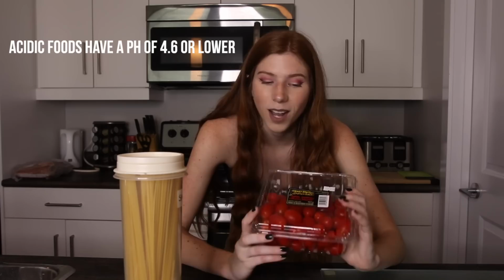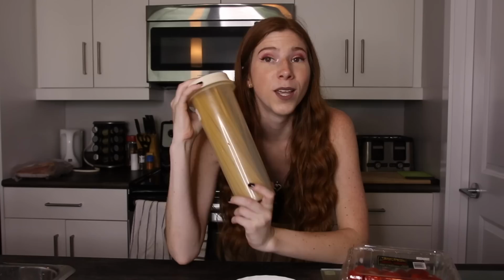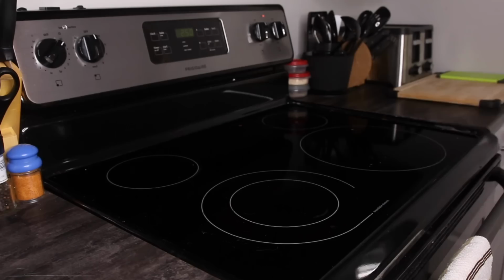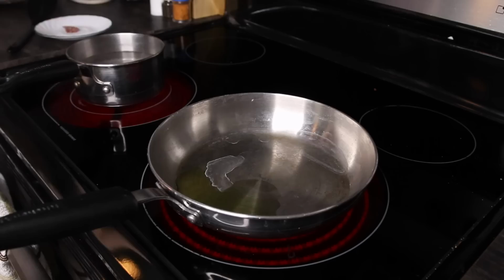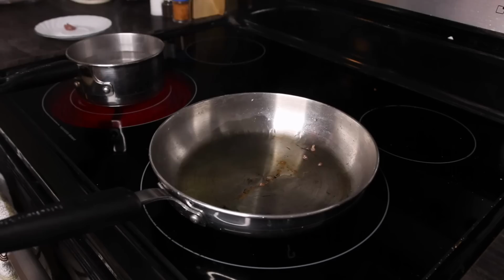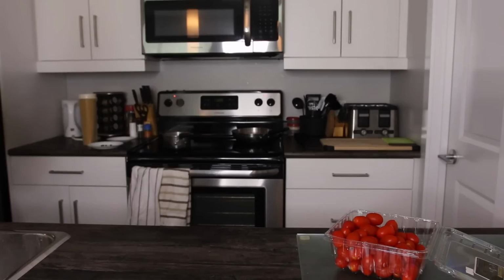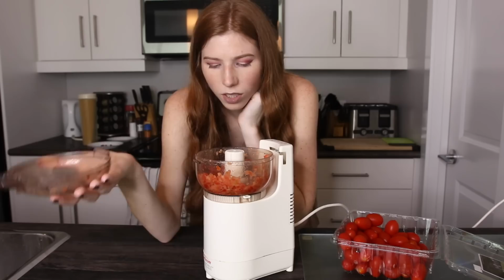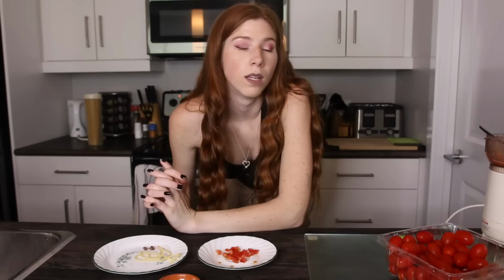Making my Hamster Spaghetti 🍝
Because our furry friends need gourmet meals sometimes too

Camera: Canon 70D & Canon G7X Mark II